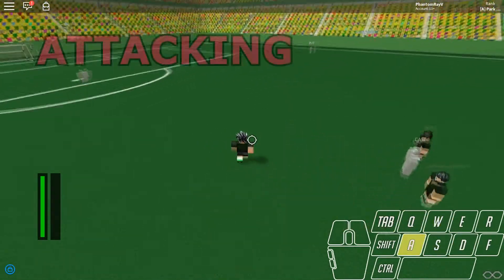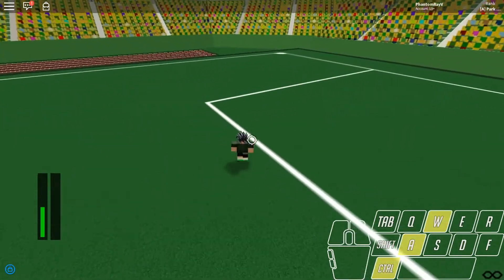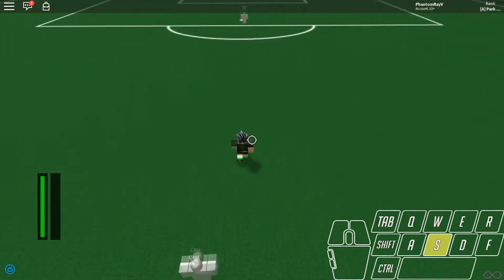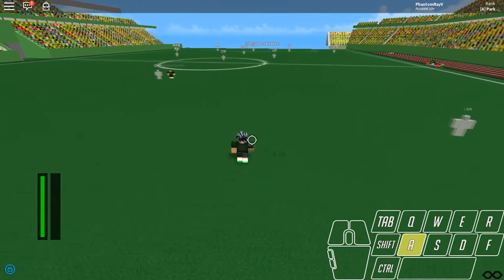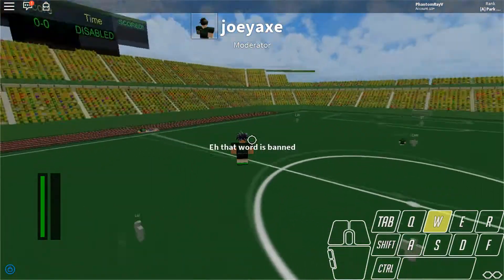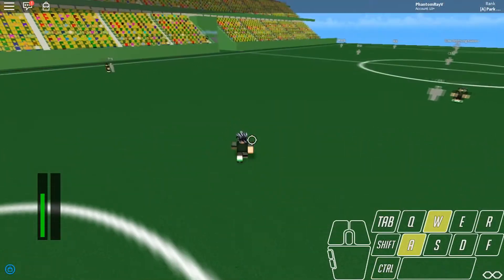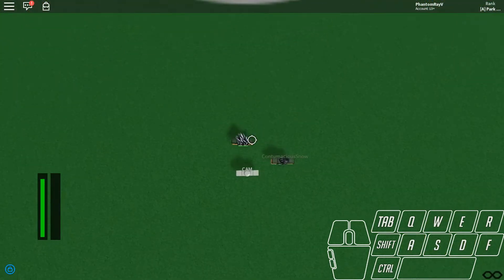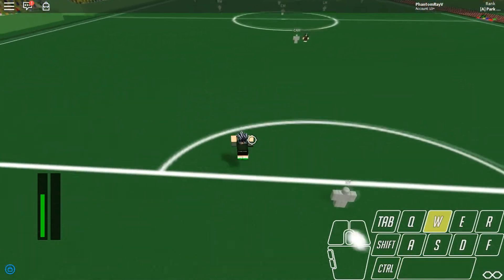ROFA4Noobs - Positioning (ROFA Tutorial)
Hey, what is going on guys. I'm back with a new video.

This time I'll be doing a mini Tutorial/Guide how to start and get good in ROFA. (ROFA is a Soccer group in ROBLOX)